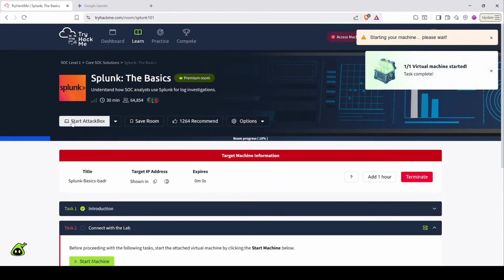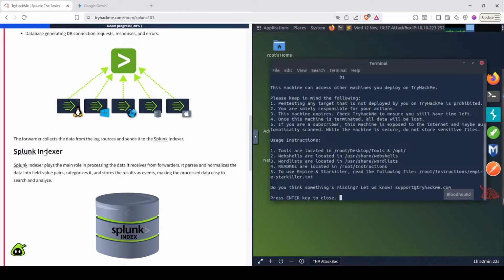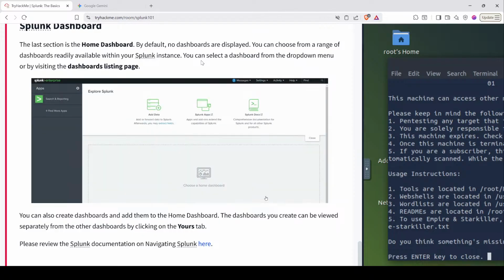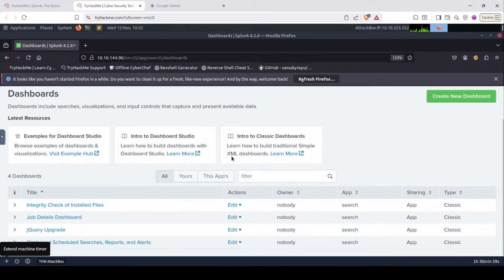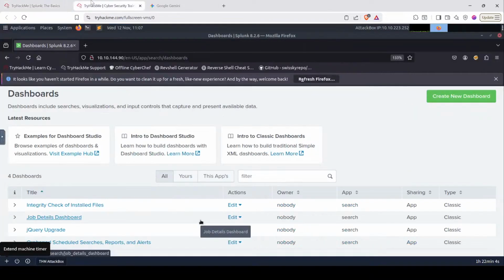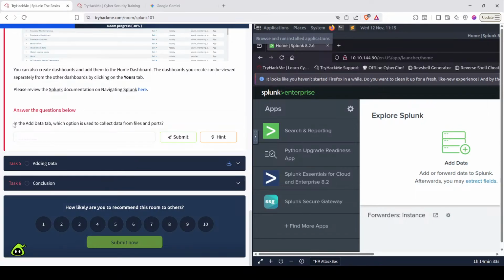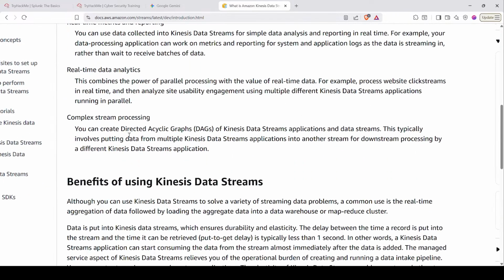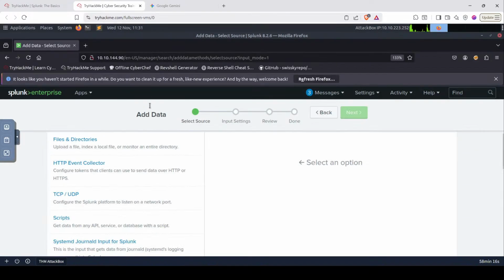Grinding TryHackMe live!